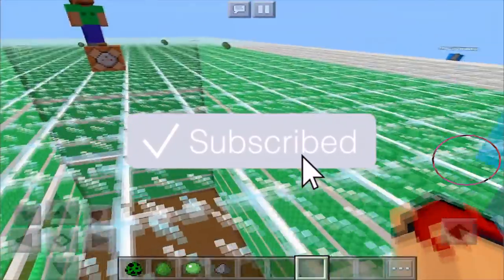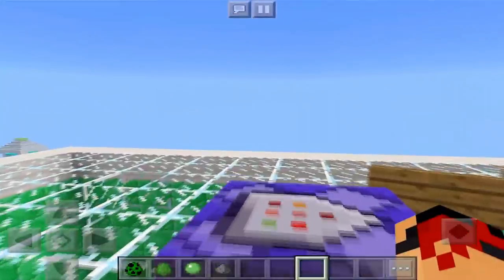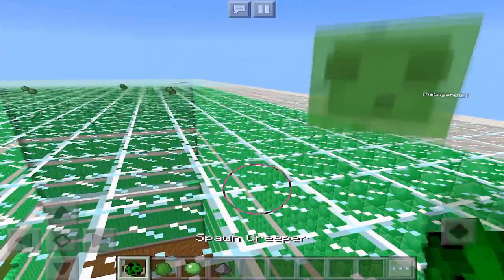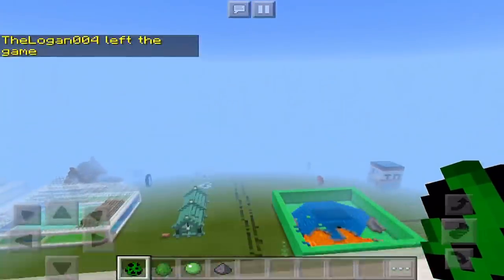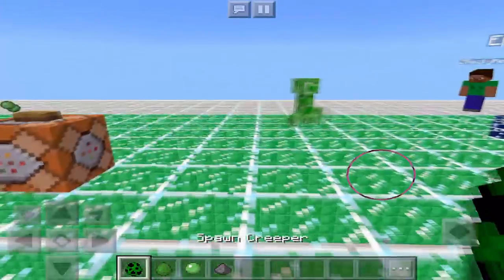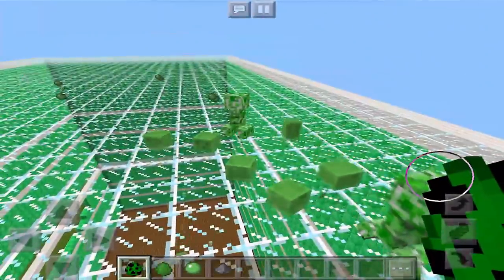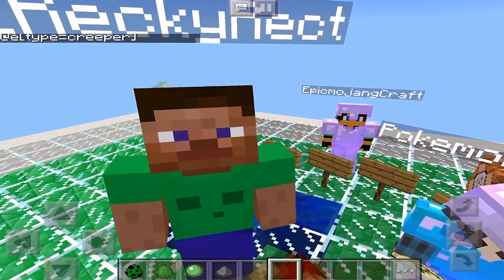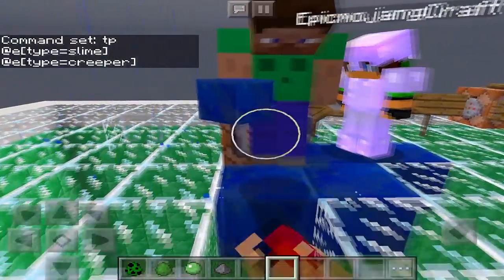How to Spawn the Sliper Boss in Minecraft Pocket Edition (NO MODS) (Boss Fight)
WOW! A NEW BOSS IN MINECRAFT PE (NO MODS)! What is this magic?